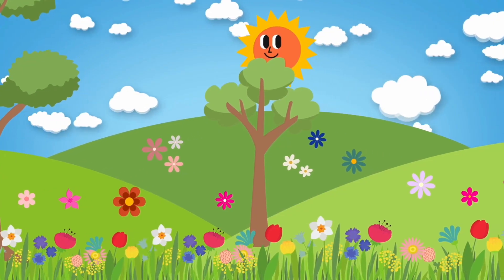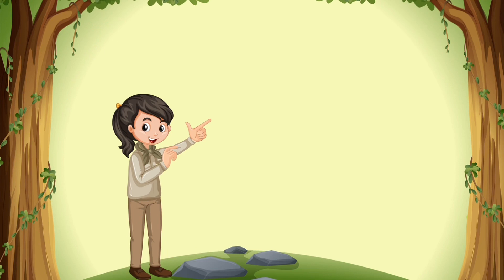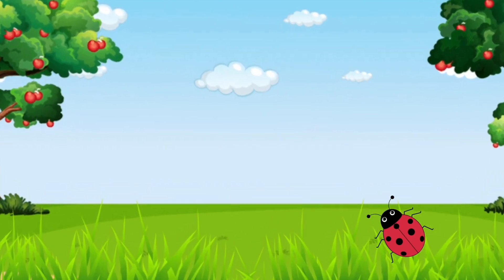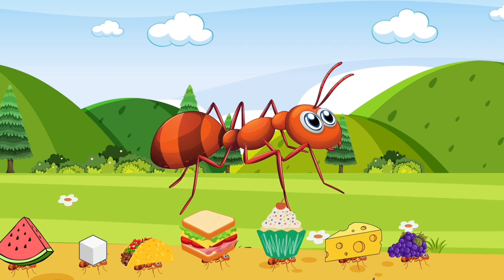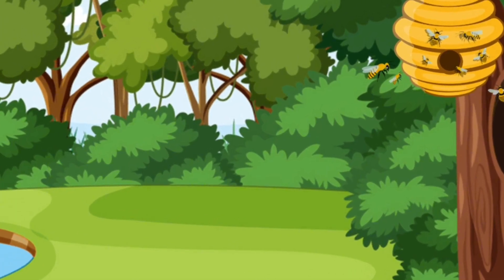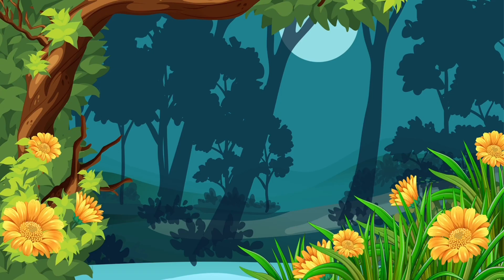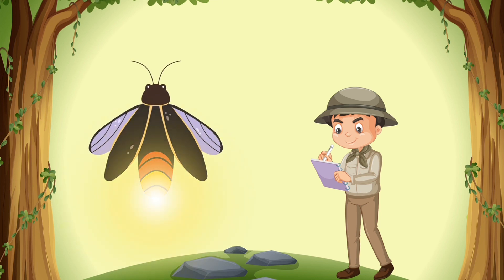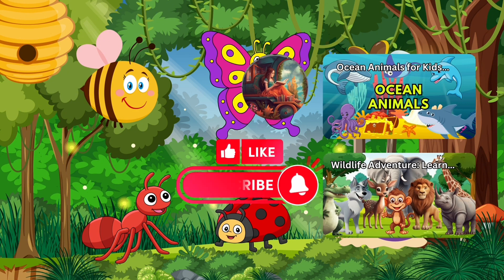Insects for Kids / Wonderful World of Bugs: Educational Outdoor Adventure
Join us on a fantastic outdoor adventure with your kids as we explore the enchanting world of insects! From butterflies to ladybugs, ants to bees, and even fireflies, we'll discover the unique and amazing features of these fascinating creatures. Don't miss the nighttime magic with fireflies! Let's appreciate and protect the wonderful world of bugs together.